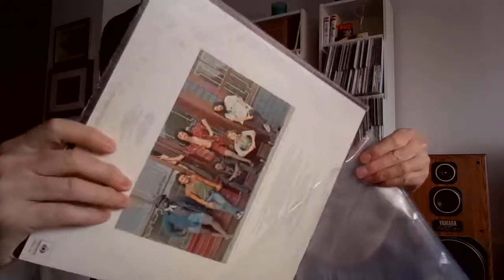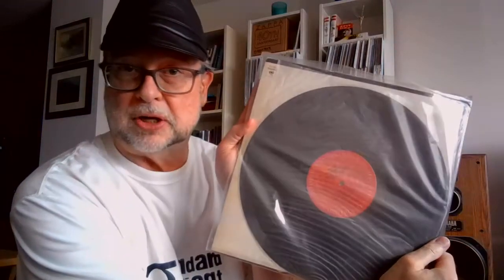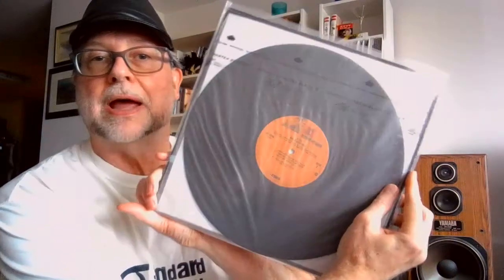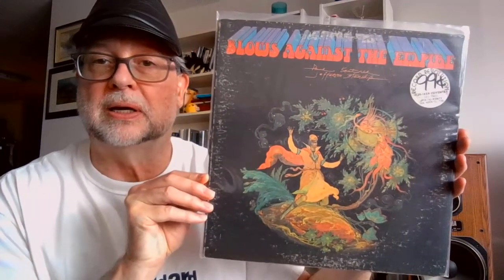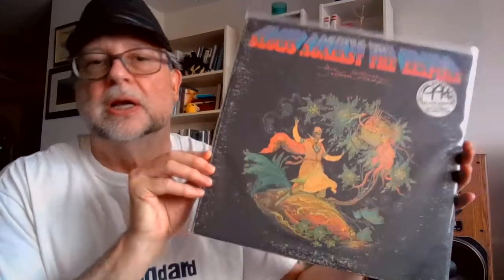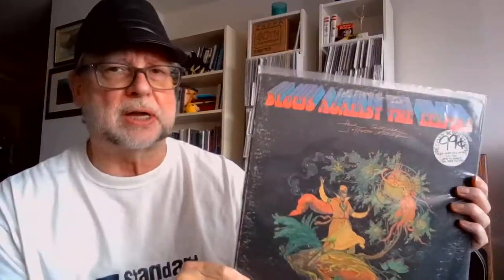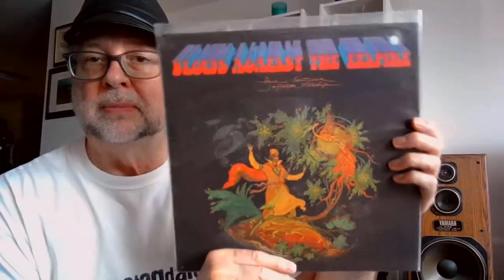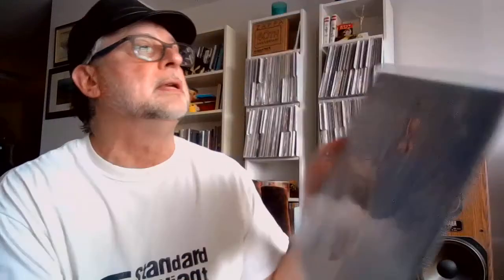Vinyl Storage Tips, How to Avoid Ringwear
A few tips on record storage I've picked up, one caught me by surprise.